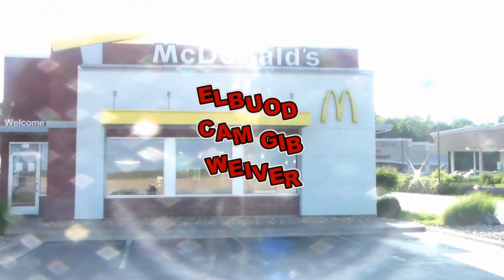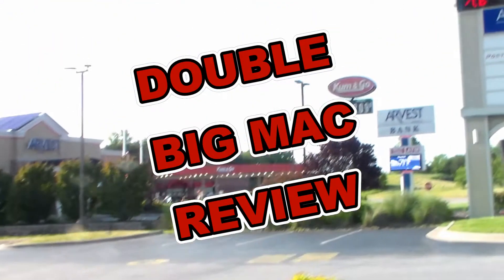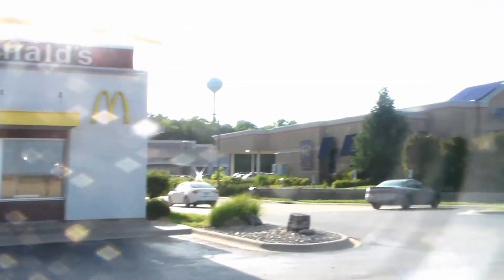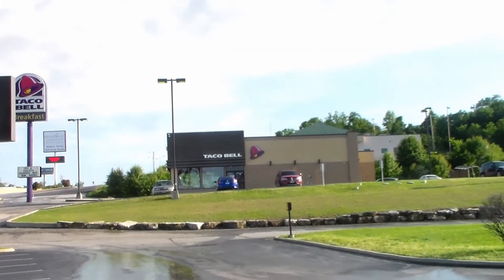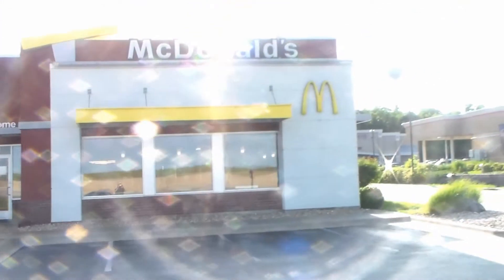Double Big Mac Review - McDonald’s Double Big Mac Food Review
Double Big Mac Review - mcdonald's new double big mac review! Food Lounge: Food review - See 14 traveler reviews, 3 candid photos, and great deals for Kalpetta, India, at Tripadvisor

Mouthwatering perfection starts with two 100% pure beef patties and Big Mac sauce sandwiched between a sesame seed bun

Common menu items at fast food outlets include fish and chips, sandwiches, pitas, hamburgers, fried chicken, french fries, onion rings, chicken nuggets, tacos, pizza, hot dogs, and ice cream, though many fast food restaurants offer "slower" foods like chili, mashed potatoes, and salads
mcdonalds double big mac food review mukbang - ryback its feeding time.

 That's right, we couldn't resist trying the Double Big Mac and the Double McChicken from

Eating the Double Big Mac Meals @McDonalds Double Big Mac Review